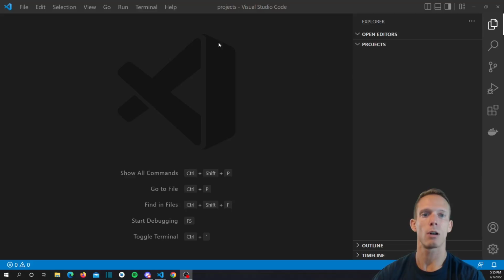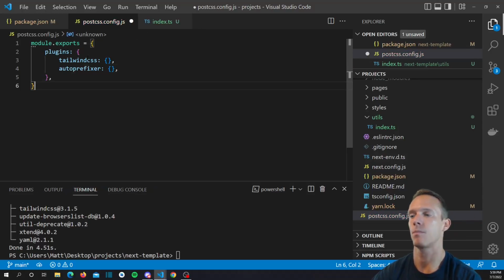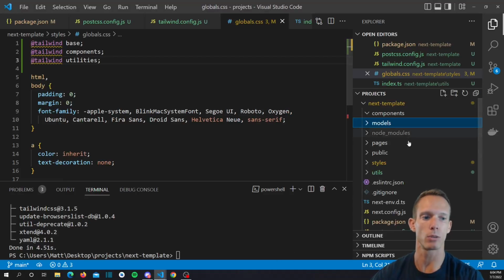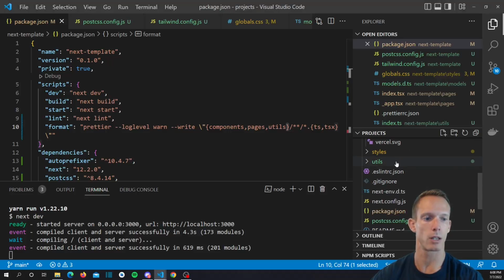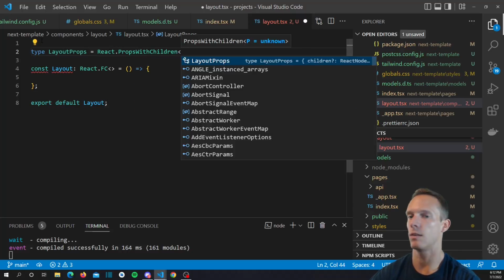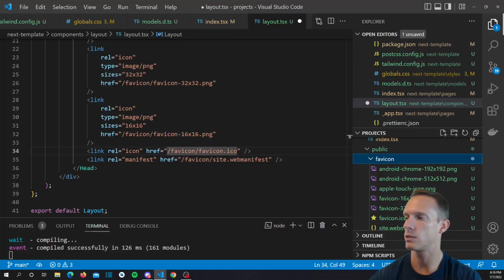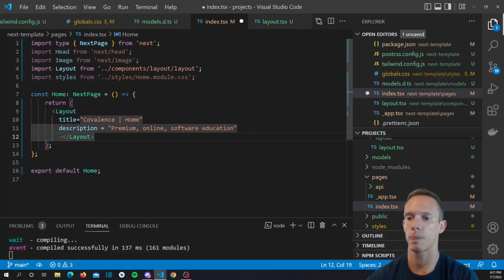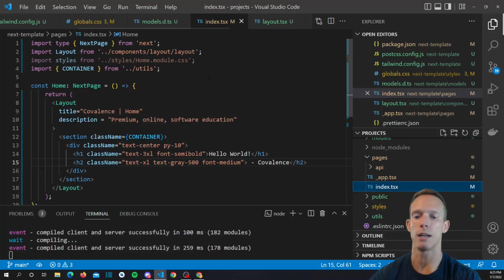Getting Started with Next.js the Right Way | Walkthrough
Get started with Next.js the right way! We'll be using create-next-app with TypeScript, and we'll set up your project with the right files, folders, components, and frameworks like TailwindCSS to make developing your site simple, quick, and scalable.